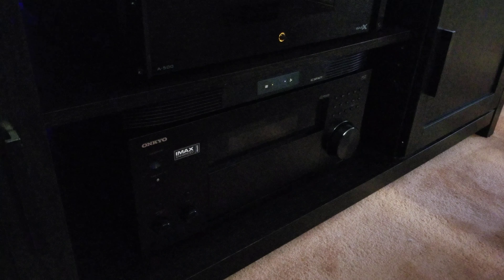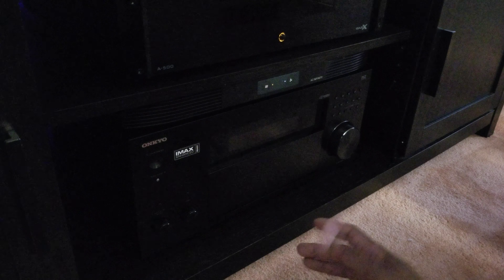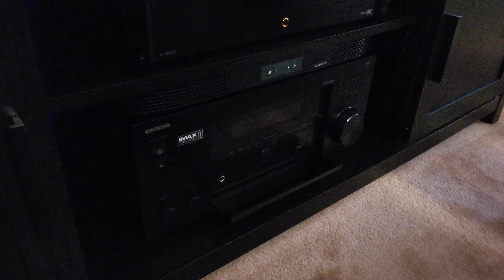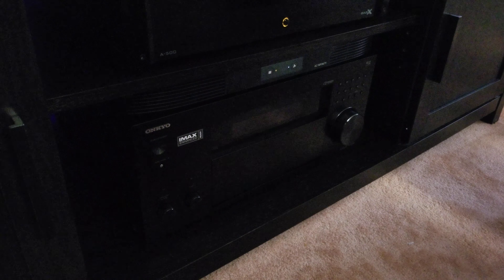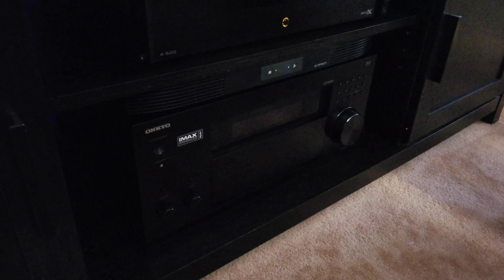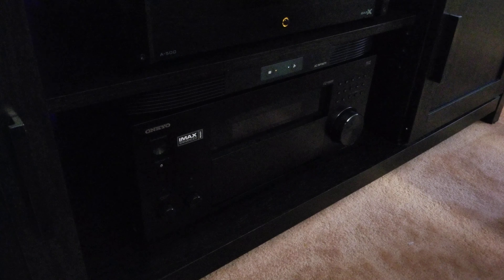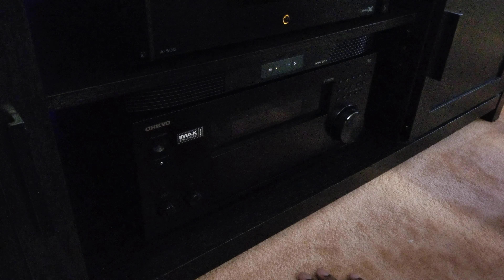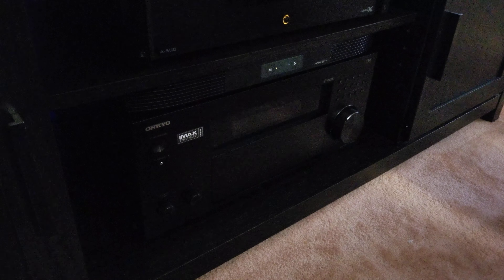ONKYO TX-RZ840 [2019] • Initial Thoughts And Impressions!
Enjoy